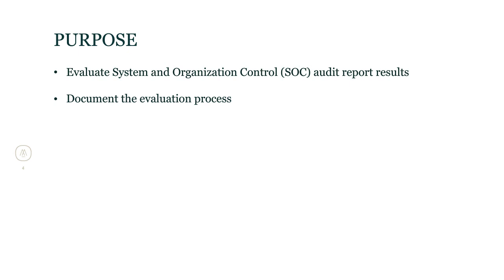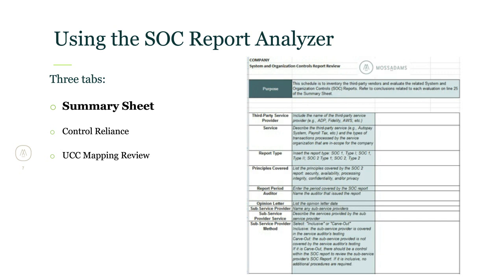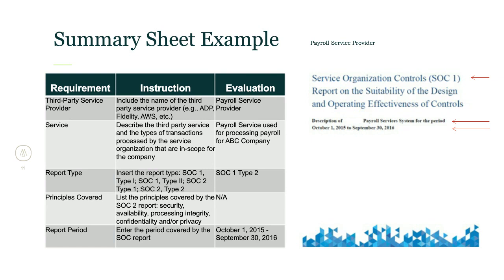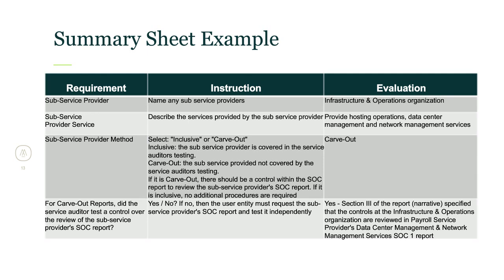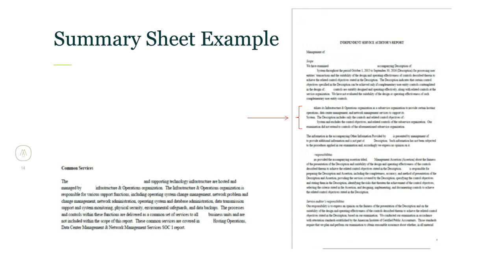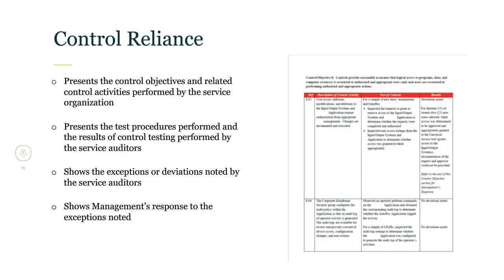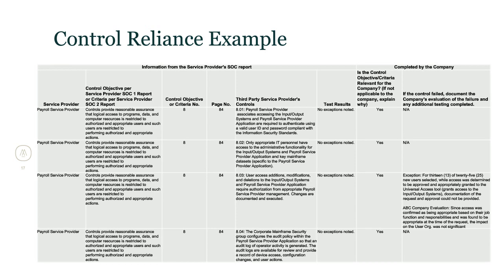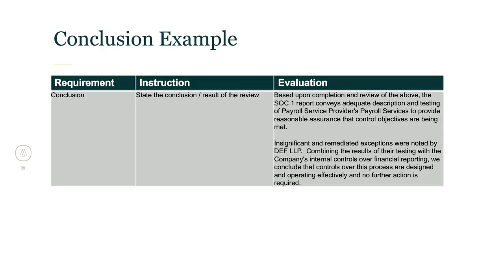Vendor Management Tools: How to Evaluate SOC Audit Results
A Moss Adams webcast, presented by Erin Krivanek, Senior Manager, and Maria Braun, Manager, on July 25, 2017.

A System and Organization Controls (SOC) audit is a necessary and valuable part of a good vendor management program. It identifies the controls in place to circumvent fraud, acts as reassurance to valued customers and clients, and can be leveraged to bring in new business. However, understanding the results of the audit can be difficult and its real value is often not readily apparent.
Additionally, as a condition of compliance with Sarbanes-Oxley, publicly traded companies are required to document an evaluation of the SOC report issued by their third-party service providers.
During this brief session, we provide instructions for how to use a SOC audit analyzer tool to evaluate SOC audit results.